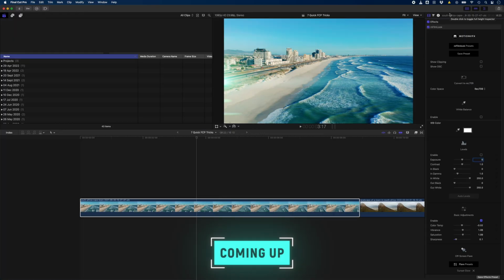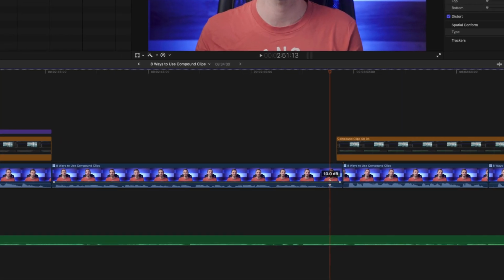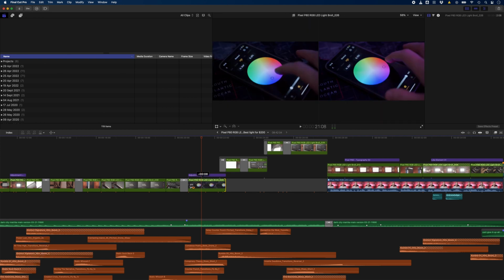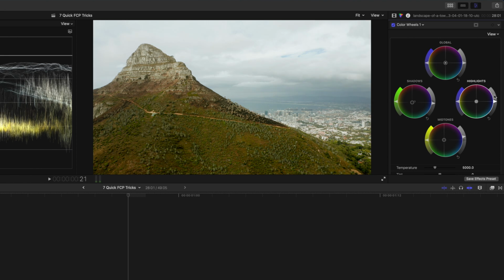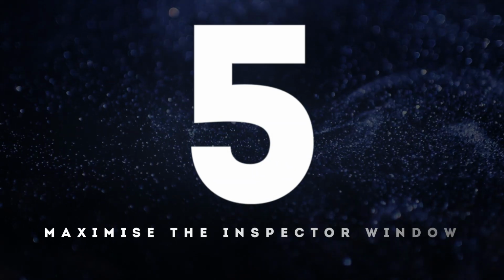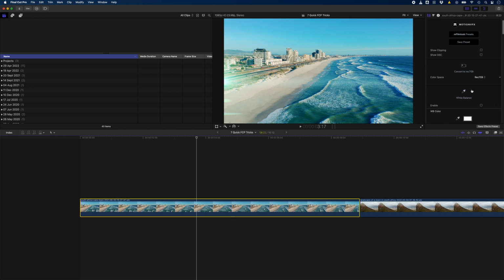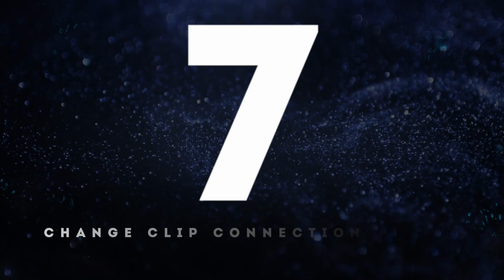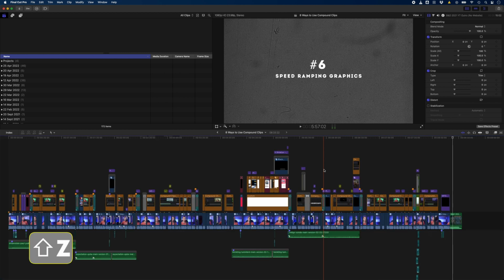7 Quick Final Cut Pro Tricks that will BLOW YOUR MIND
Final Cut Pro has a ton of little hidden features and tricks that even some of the most experienced video editors don’t know about, so keep track of how many of these 7 Quick Final Cut Pro Tricks or Hacks you didn’t know about, and let me know in the comments. I’m sure at least one of them, will blow your mind!

📕 CHAPTERS
00:00 - 7 Quick Final Cut Pro Tips that will Blow your Mind
00:21 - Draw Mask Trick
00:59 - Fine Audio Adjustment Trick
01:27 - Tilde Key
02:11 - Color Wheels Trick
03:05 - Learn More about Final Cut Pro for FREE
04:40 - Inspector Window Trick
05:03 - Audio Cross Fade Trick
05:52 - Clip Connection Point Trick
06:34 - Bonus Trick